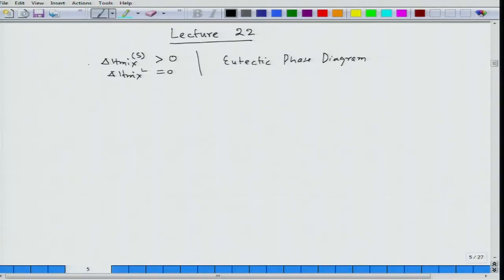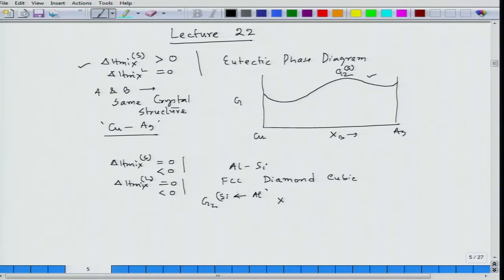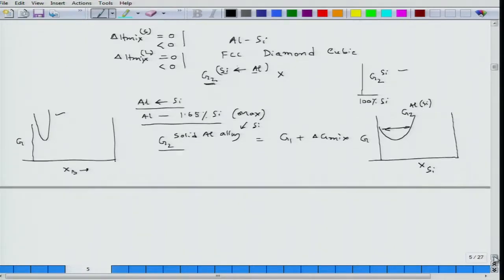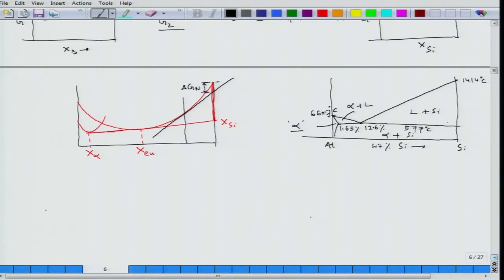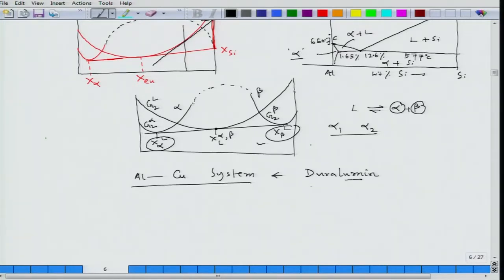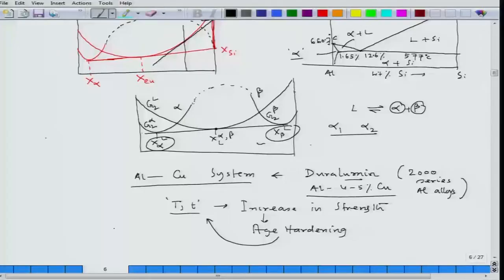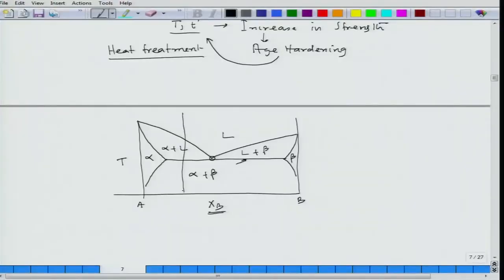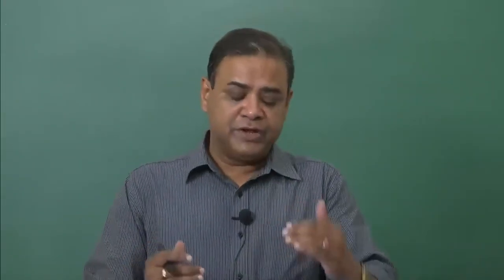Effect of ΔHmix on determination of phase diagrams contd..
Effect of ΔHmix on determination of phase diagrams with phases of different crystal structure has been explained. Age hardening has been introduced.